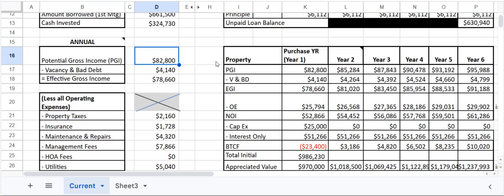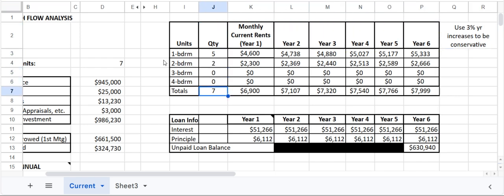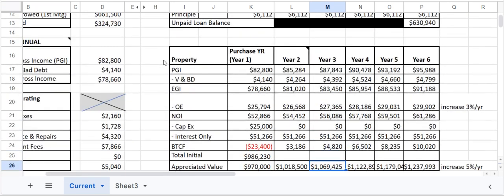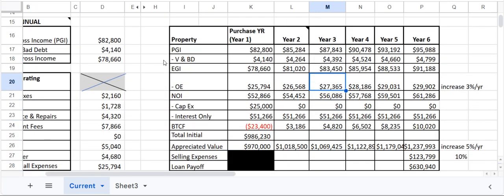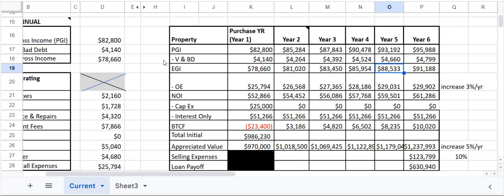Gross Rental Income Meaning (Part II) - Program 5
Discussing what kind of rental growth rate, I use when forecasting a multi-family property.

The presenter assumes no responsibility or liability for any errors or omissions in the content of this site. The information contained in this site is provided on an "as is" basis with no guarantees of completeness, accuracy, usefulness or timeliness.